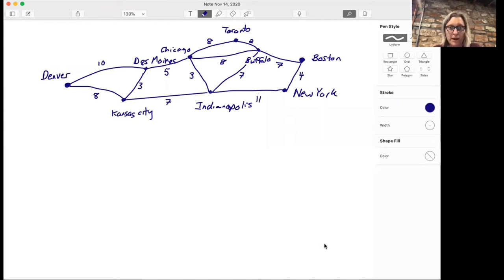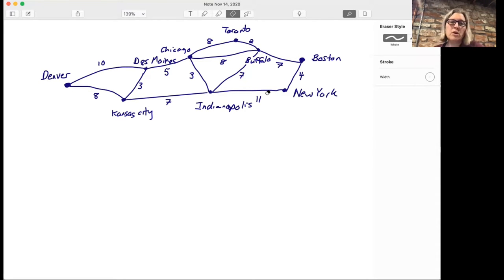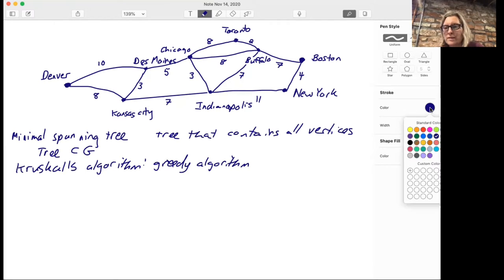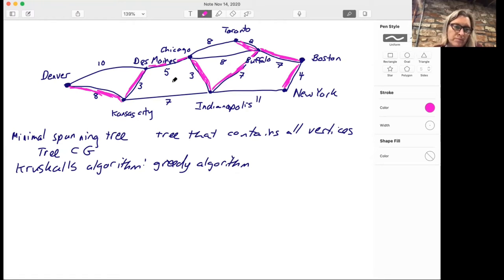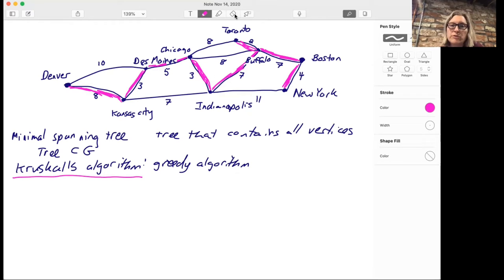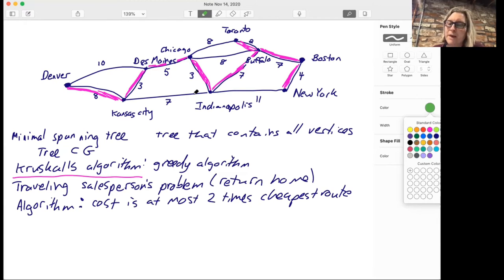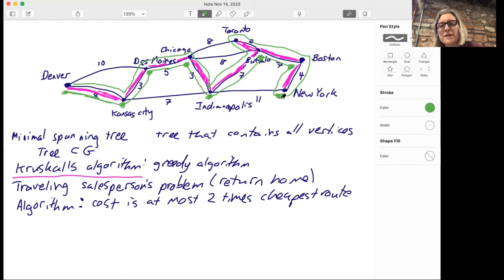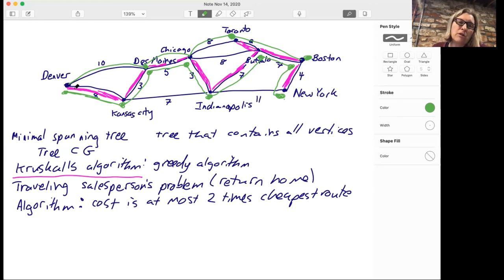Graph Optimization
What's the fastest way to drive from Denver to Boston? In this video, we show how a graph can help us find out!

Course: Math 301 at Colorado State University
Lecturer: Rachel Pries